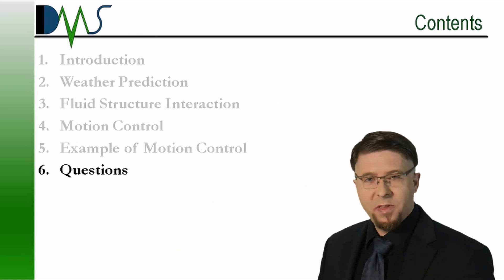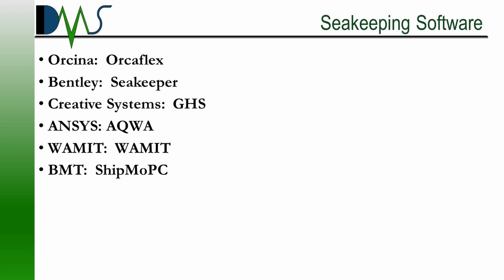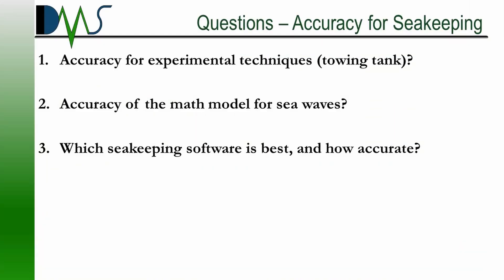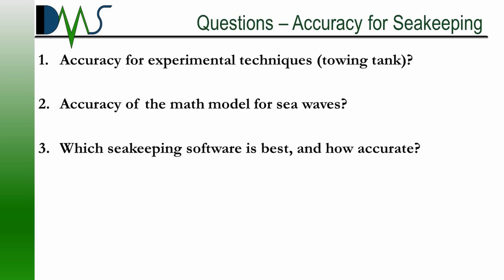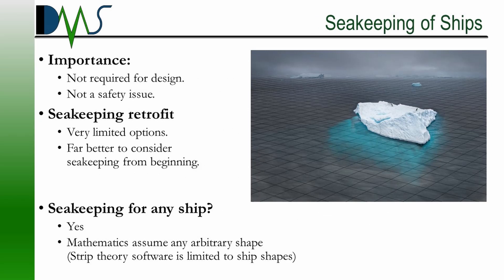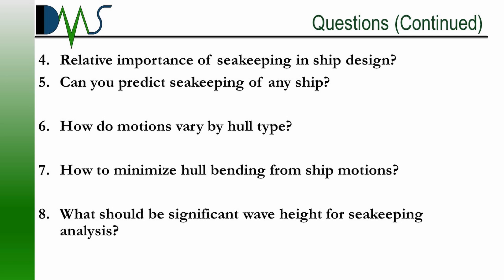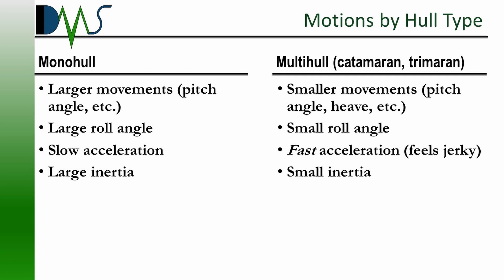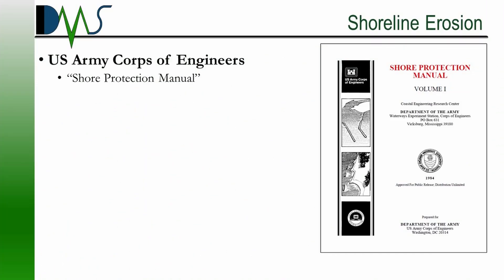SEAKEEPING 6: Questions and Answers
Every ship at sea must contend with bad weather.  Seakeeping gives us the science to understand and control ship motions in rough water.  With seakeeping, we advanced from simply surviving storms to routinely operating in rough waters.  This lecture was presented to Pakistan Naval Engineering College and divided into several YouTube Videos.  In Part 6, the students at the college ask excellent questions, and I try to answer them!

REFERENCES
1. A.R.J.M. Lloyd.  “Seakeeping:  Ship Behaviour in Rough Weather.”  Self Published.  Gosport, Hampshire, UK.
2. Wikipedia Authors.  “Fourier Transform” Wikimedia Commons.  19 Sep. 2013.  Accessed 2020-Dec-17.
3. Wikipedia Authors.  “Mass Spring damper.svg” Wikimedia Commons: 2008-May-24.  Accessed: 2020-Dec-17.
4. Wikipedia Authors.  “USS Ohio (BB-12) 12-inch 40 cal guns.”  Wikimedia Commons: 2017-Dec-4.  Accessed: 2020-Dec-17
6. Flickr Photographer.  “Seasick; Caribbean Sailing.”  Flickr.com: 2005-Jan-8.  Accessed: 2020-Dec-17.
7. Mohsin A.R Irkal, S. Nallayarasu, S.K. Bhattacharyya.  “CFD Approach to Roll Damping of Ship with Bilge Keel with Experimental Validation.”  Applied Ocean Research, vol 55, pg. 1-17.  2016-Feb.
8. VroonGroup.  “VOS Start and VOS Stone – Eagerly Awaited Walk-to-Work Offshore Support Vessels.”  YouTube: 2016-Nov-15.  Accessed 2020-Dec-17.
9. “National Data Buoy Center.”  National Oceanic and Atmospheric Administration.  Accessed: 2020-Dec-17.
10. Wikipedia Authors.  “Kardanischer-Kompass.jpg.” Wikimedia Commons: 2007-Jan-3.  Accessed: 2020-Dec-18.
11. Wikipedia Authors.  “DVM 10 Bild-23-61-35, Vergleich Geschutzanzahl 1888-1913.jpg” Wikimedia Commons: 1913.  Accessed: 2021-Jan-6.
12. J. Bertolotti.  “Tsunami (simplified).gif” Wikimedia Commons.  2019 Oct 21.  Accessed 2021 May 04.
13. Wikipedia Authors.  “Rotations.png” Wikimedia Commons.  2011 May 18.  Accessed 2021 May 5.
14. Wikipedia Authors.  “Translations.png” Wikimedia Commons.  2019 April 7.  Accessed 2021 May 5.
15. Voith Group.  “Voith Marine Propulsion Systems – Dynamic Positioning with the Voith Propeller (EN).”  YouTube video.  2019-Jun-12.  Accessed 2021-May-05.
31.  Wikipedia Authors.  “JACOEL-Wave Tow Tank – Image 16.png” Wikimedia Commons.  29 Aug 2012.  Accessed 14 May 2021.
32.  Jamie Taylor.  “1979: Sealed gyro-tube.”  Edinburgh Wave Power Group.  2009-Dec-11.  Accessed 2021-May-17.
33.  H.J. Verhagen.  “Appendix 10: Example of the determination of a design storm.”  Breakwaters and Closure Dams. 2009 Jun 3.